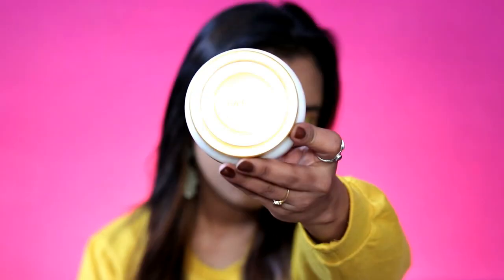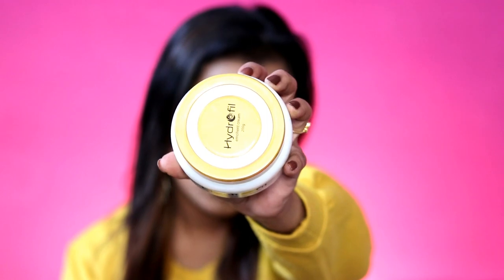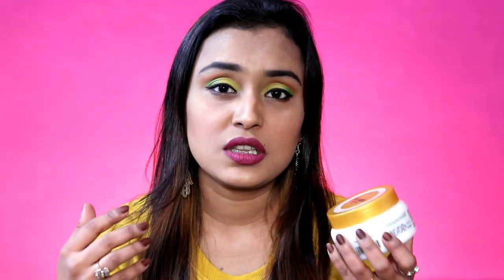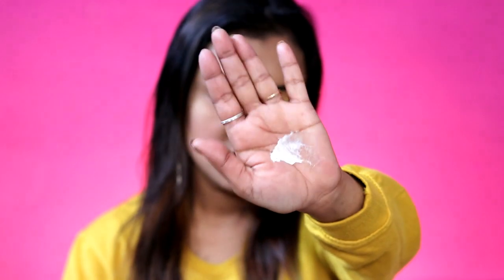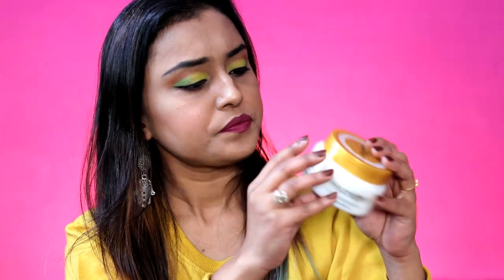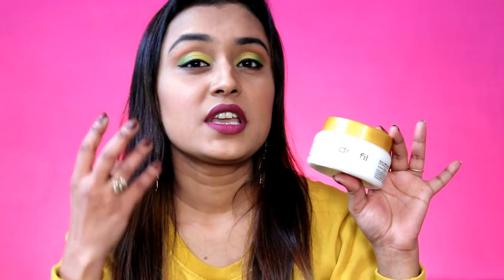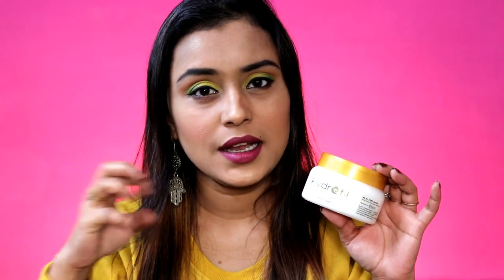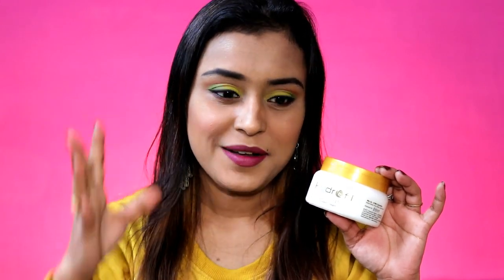Hydrating Body Butter II Hydrofil Emollient Cream II REVIEW II Tumpa Banerjee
HYDROFIL Cream deeply nourishes our skin, makes it soft and supple. The best time to apply it is at night time (ofcourse, you can apply it at any time of the day) but your skin gets ample of time to repair itself during the night time. Hydrofil absorbs quickly and replenishes skin’s moisture… This moisturizer cream is definitely worth a try and I’m sure, everyone will love it especially the dry skin people.

DIRECT PRODUCT LINKs are given below:
Hydrofill Emollient cream

WINTER SKIN CARE for DIFFERENT SKIN types

MY EQUIPMENTS
CAMERA I'M USING
RING LIGHT
CAMERA MIKE RODE
LONG WIRE CAMERA AND PHONE MIKE BOYA
BACKDROP SPRING CLAMPS
LIGHT REFLECTOR
BACKDROP STAND KIT
camera bag

LOVE

Tumpa